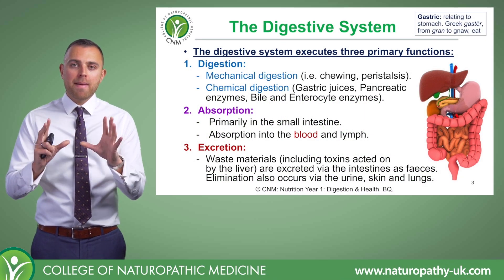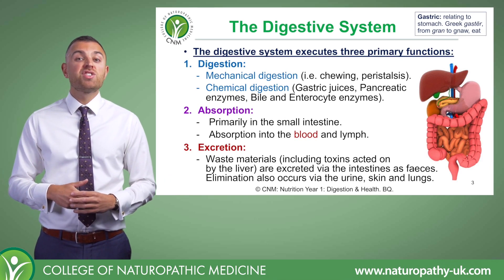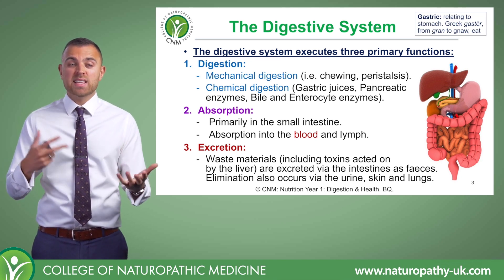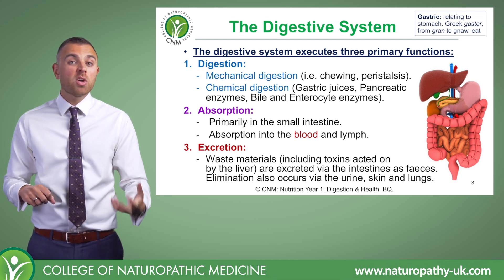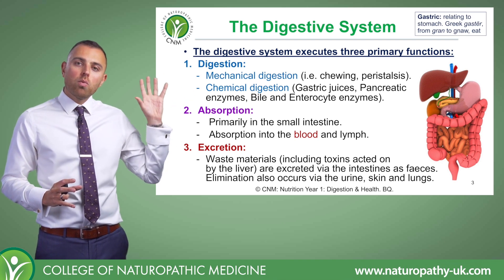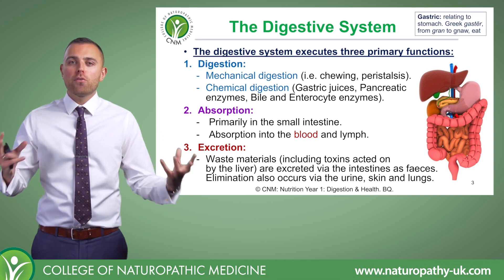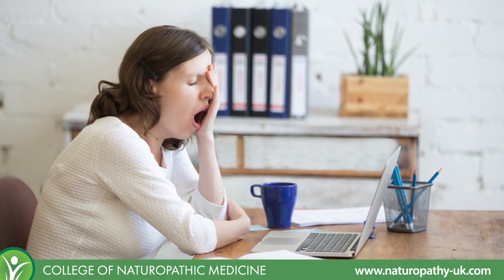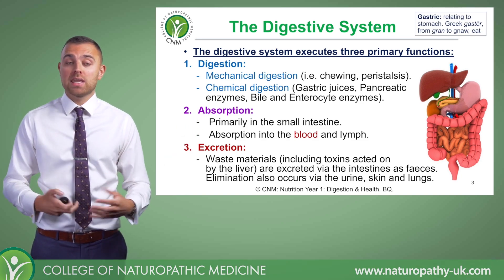How do we absorb food?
It is crucial to know that we can only absorb substances once they are in their most simple form. Poor absortion means poor digestion and we get fatigued. CNM lecturer Bobby Qureshi explains the whole process in this video taken from online course Naturopathic Nutrition.